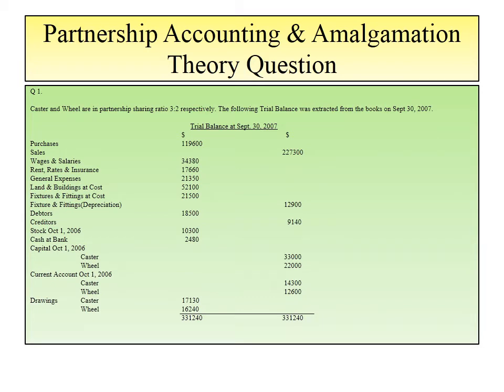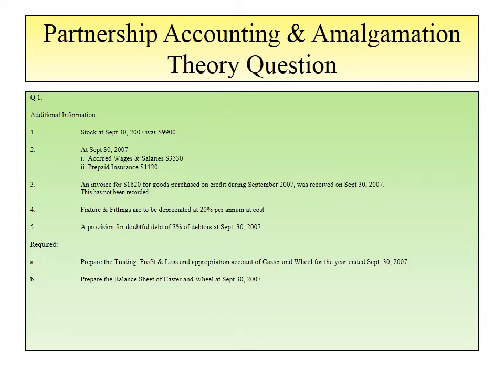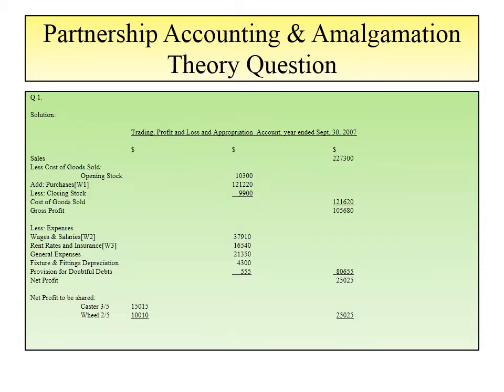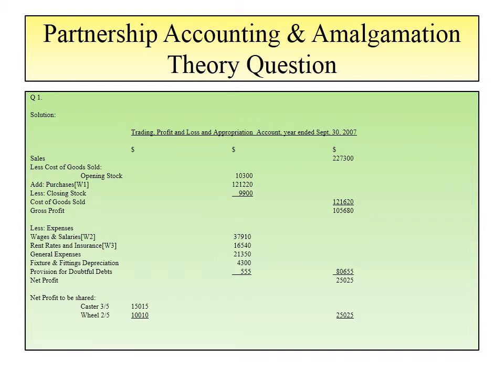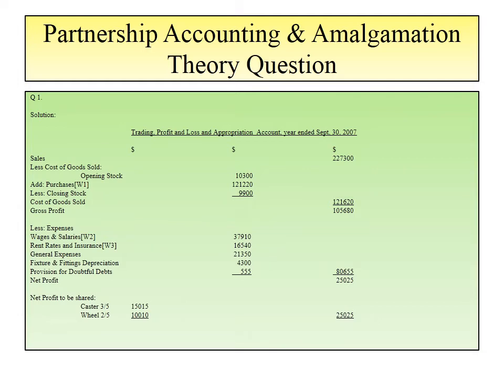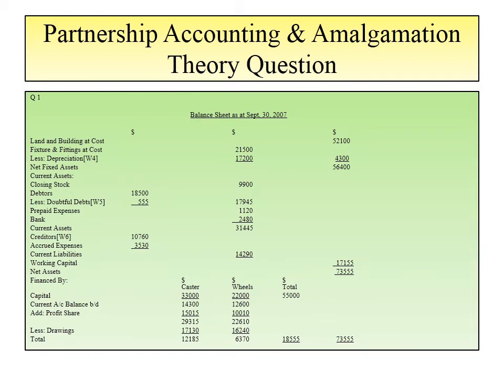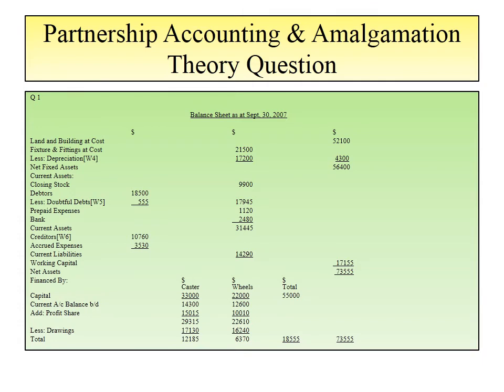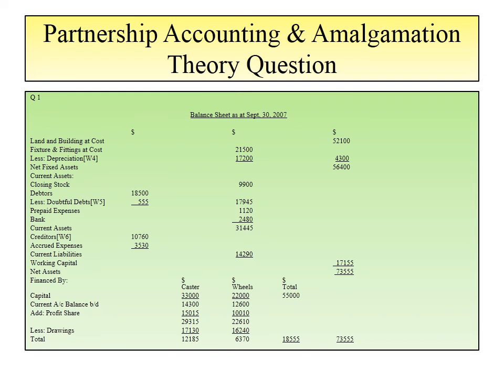O Level Accounting Topic 11 | Partnership Account Amalgamation | Trading P&L & Appropriation Account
📌 Description:
In this video, we cover O Level Accounting Topic 11 on Partnership Accounting – Amalgamation with complete preparation of the Trading Account, Profit & Loss Account, and Appropriation Account.

Perfect for O Level, Grade 11, I.Com, and B.Com students, this lesson explains the formats, workings, and key adjustments in a clear and easy-to-follow way. Ideal for exam preparation and concept building.

💡 Complete solved question explained step-by-step
📊 Accurate formats for Trading, P&L, and Appropriation
📚 Helpful for Cambridge O Level and Karachi Board commerce students